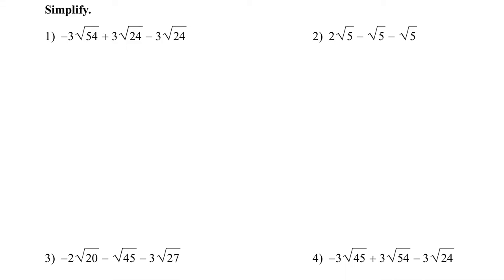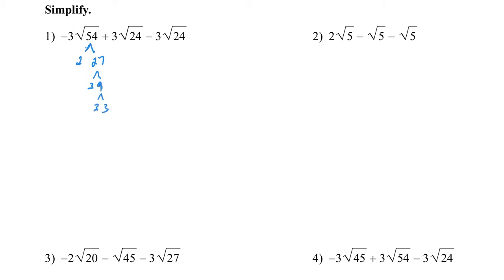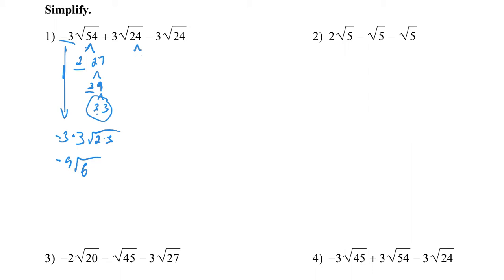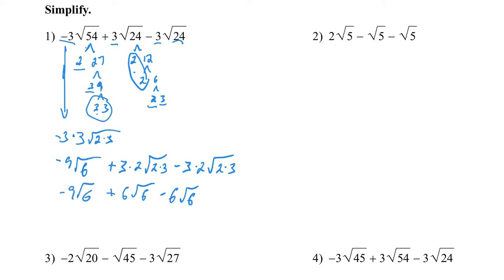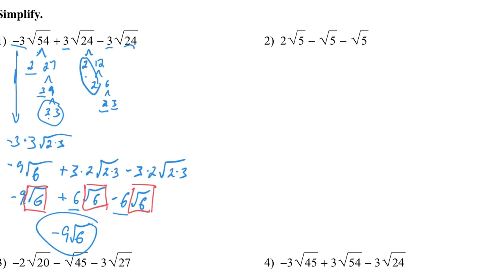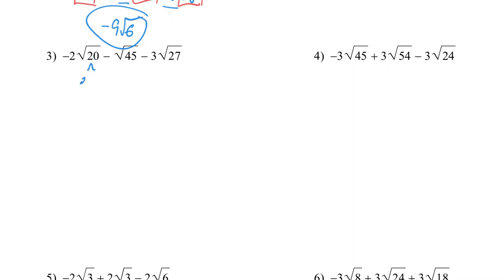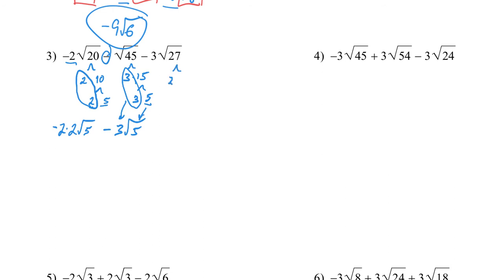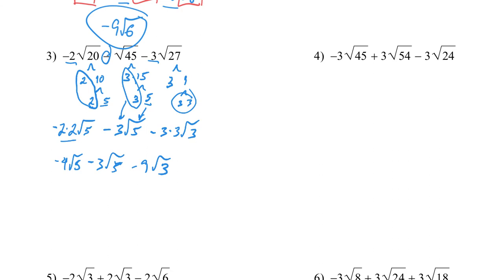Add and subtract radicals